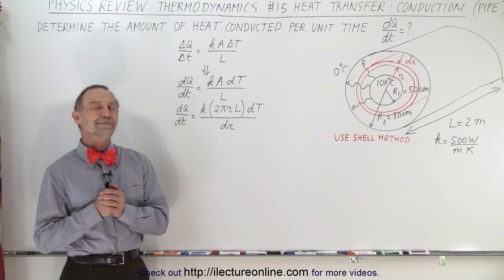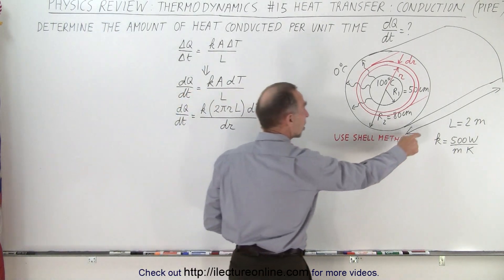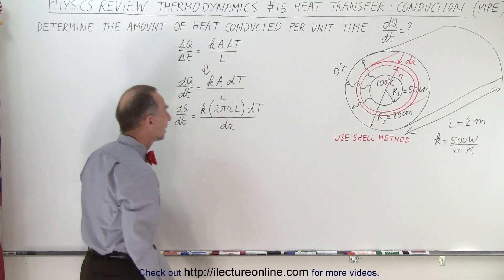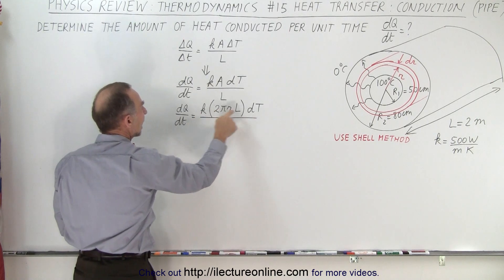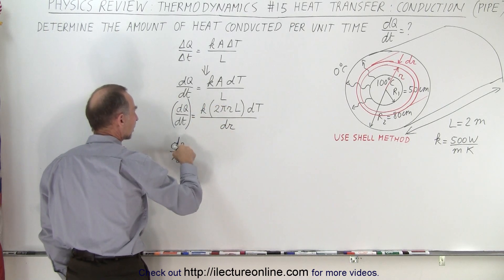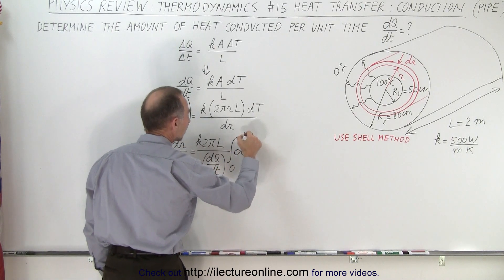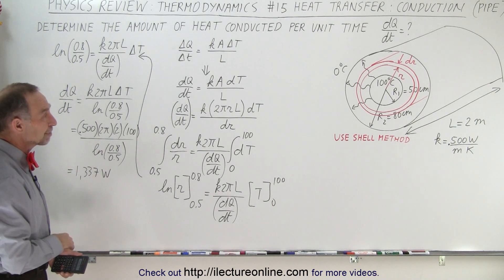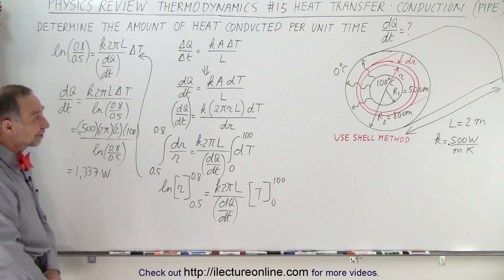Physics Review: Thermodynamics #15 Heat Transfer: Conduction (Pipe)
We will determine the amount of heat conducted per unite time dQ/dt=? for an insulated cylindrical pipe (using the shell method).

Title search on other plateforms:  Physics Review: Thermodynamics #14 Calorimetry: Heat Transfer: Conduction

Title search on other plateforms:  Physics Review: Thermodynamics #16 Heat Transfer: Junction Temperatur